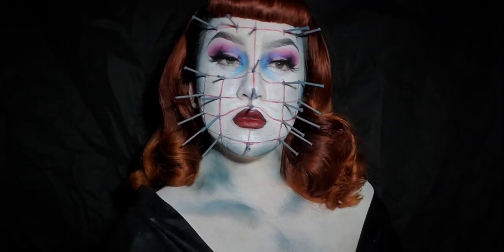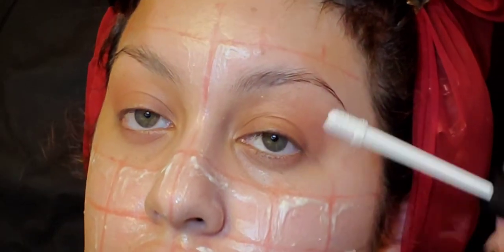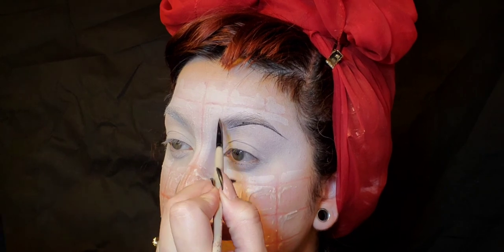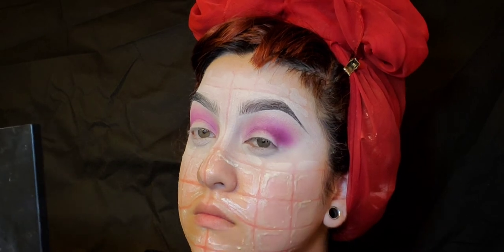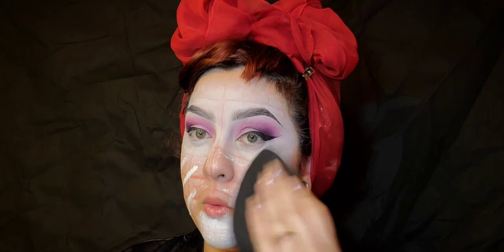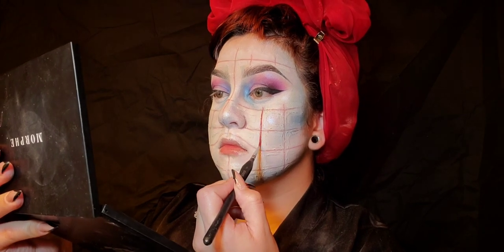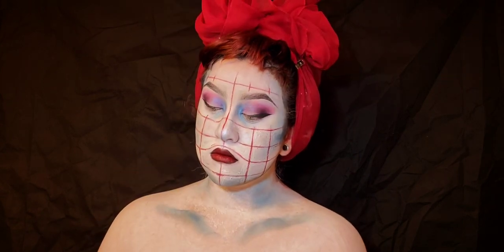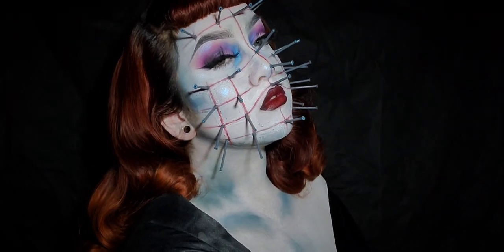Pinup Pinhead Makeup Tutorial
Pinup Pinhead

IM SO SORRY THE AUDIO IS WEIRD! didn't realize it earlier, It seems like the clip when I do my eyebrows was deleted and I did not even notice! lol my bad guys 😅😂

Hellraiser is one of my favorite horror movies so I decided to do a female version of pinhead 👌

Product: @milkmakeup hydro primer, @mehronmakeup white face paint and bruise wheel, liquid latex, @jeffreestarcosmetics blood sugar palette ( root canal and coma), @blackmooncosmetics moonlighter in jellyfish and lipstick in the shade deranged, @nyxcosmetics setting spray, @shopmimiartistry lashes in 'Qurantingz'

To make the needles I use plastics q-tips, melting both sides and flattening them to resemble as nails. I used cream gray paint to color them (: